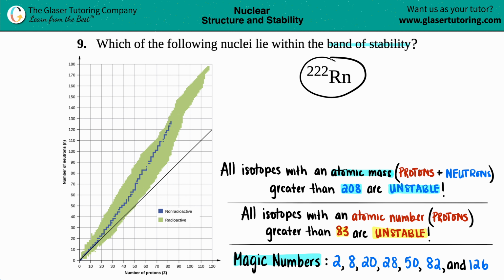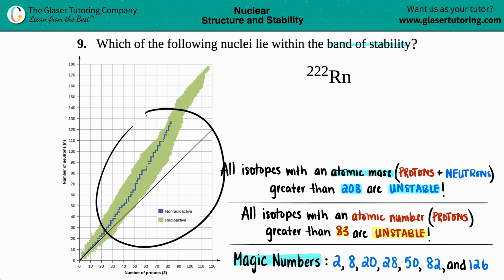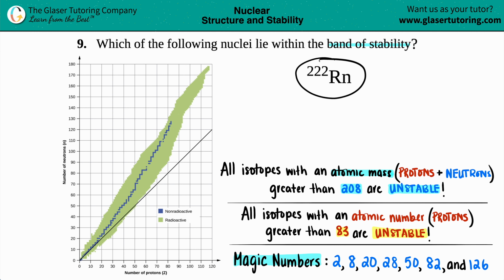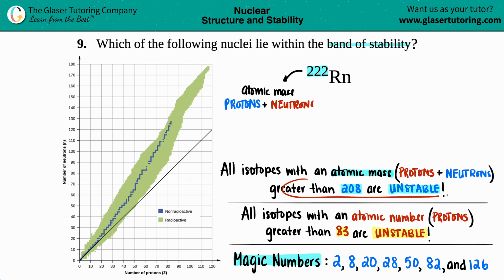21.9g | How to determine if Rn-222 is a stable isotope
Which of the following nuclei lie within the band of stability shown in Figure 21.2?
222 Rn